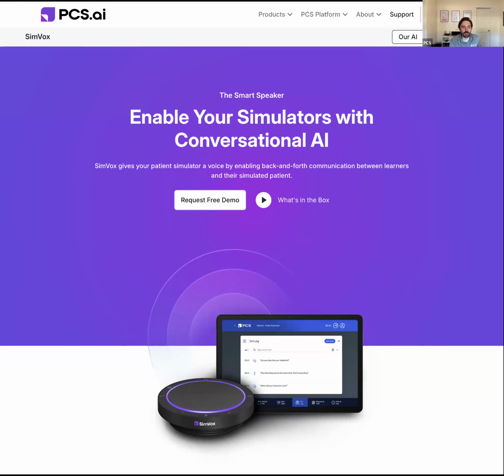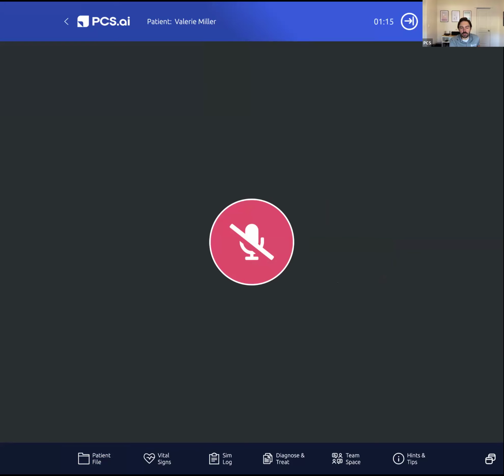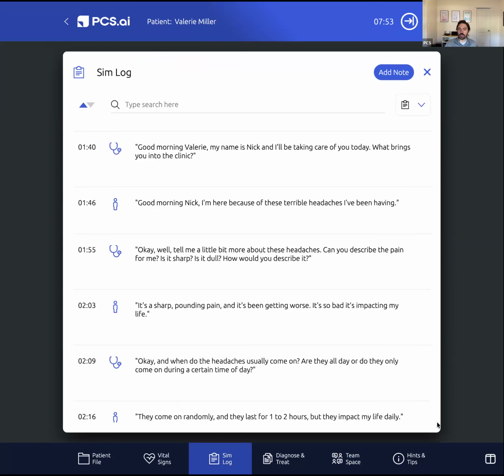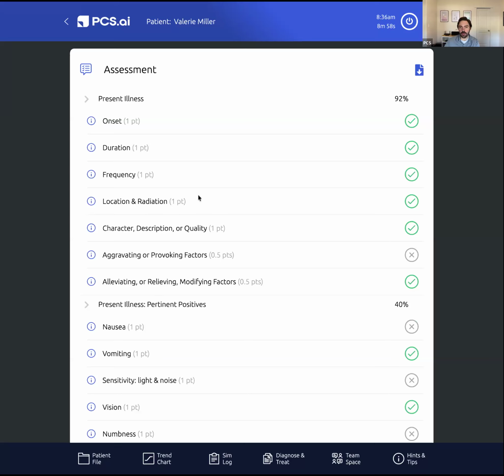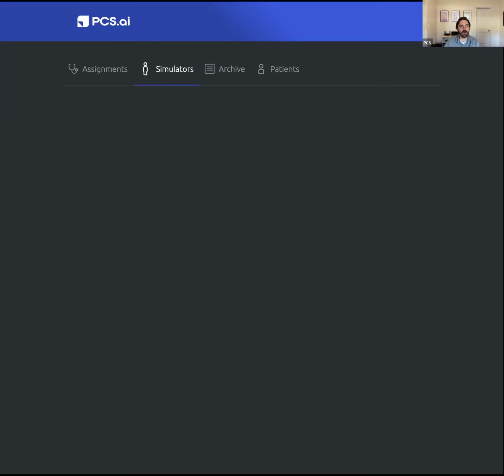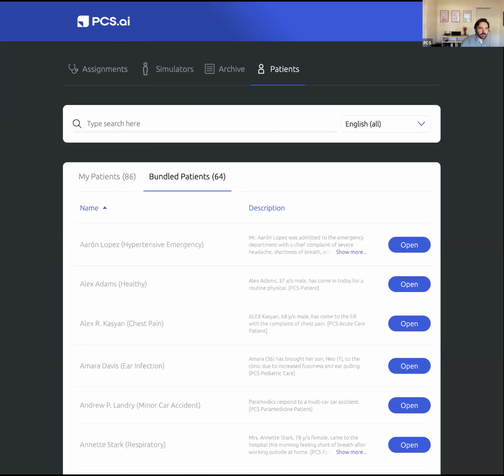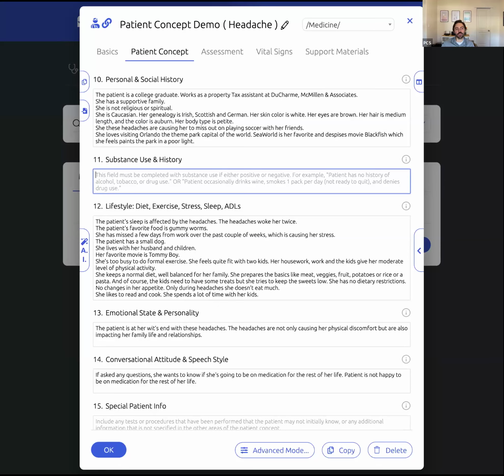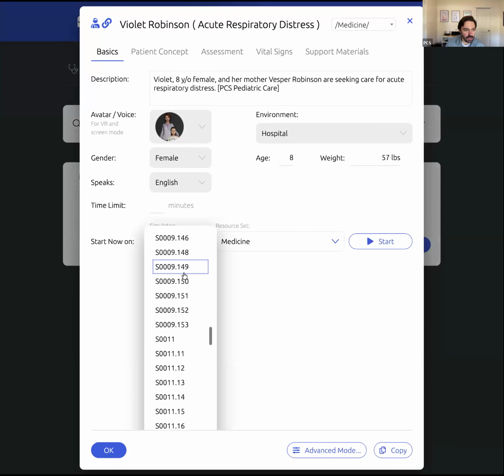Lunch & Learn: SimVox Demo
SimVox Pro Lunch & Learn: Live AI Patient Simulation Demo

Join Nick and the PCS.AI team for a 30-minute walkthrough of SimVox Pro — the AI-powered smart speaker that gives any fidelity manikin a realistic voice for communication training. This is the full recording from our live Lunch & Learn session.

In this video, you'll see:

How SimVox Pro works — the hardware, setup, and how it pairs with any manikin

Live demos across four different patient scenarios, including a basic medical interview, a mental health/addiction scenario, a stroke patient with realistic speech pathology, and a pediatric case with a caregiver present

How SimVox's purpose-built AI differs from general tools like ChatGPT or Gemini — latency, standardization, and realistic knowledge limits

How to build your own custom scenarios using existing materials (like NLN forms)

Real-time feedback and assessment scoring after each simulation

Answers to attendee questions on pricing, training, and licensing

Want to see how SimVox Pro could work in your simulation program?